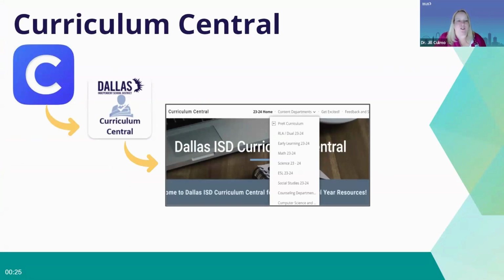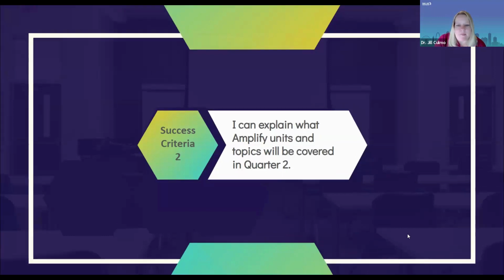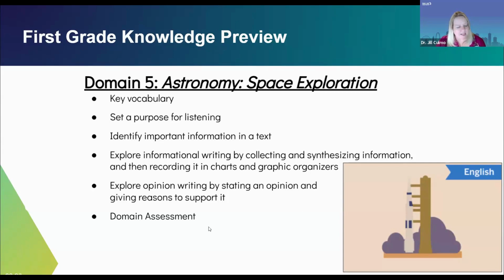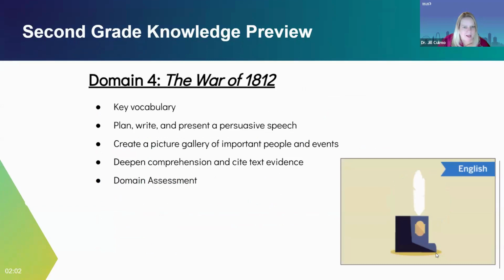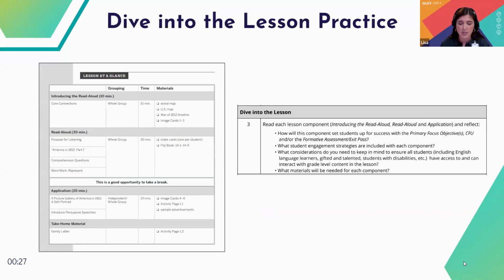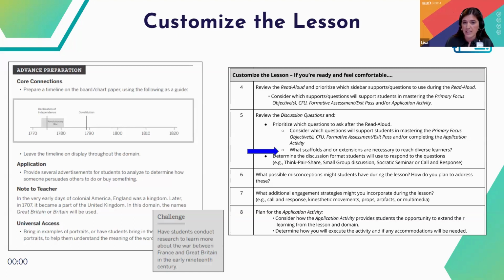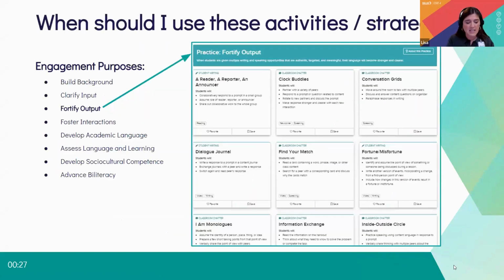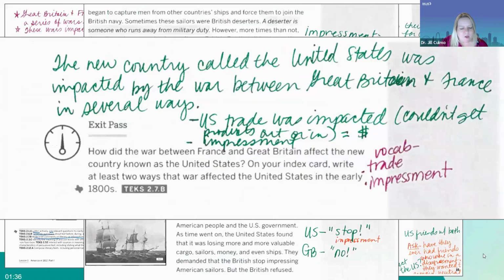READING K-2 - Quarter 2 Content Training